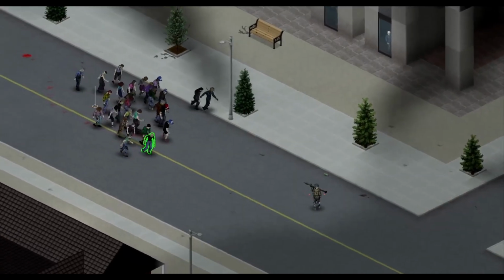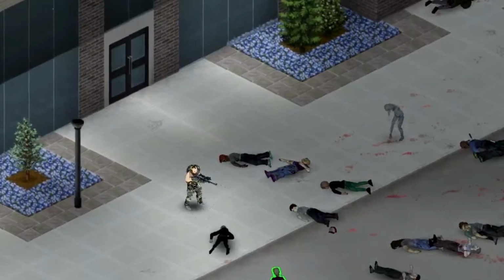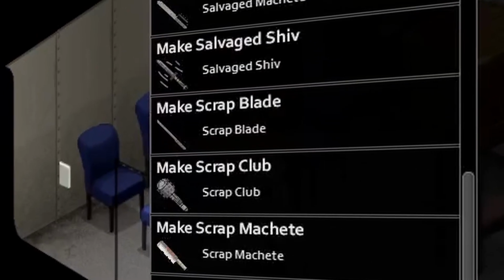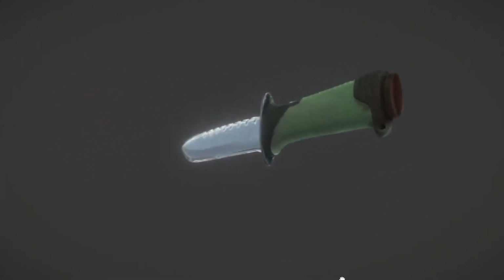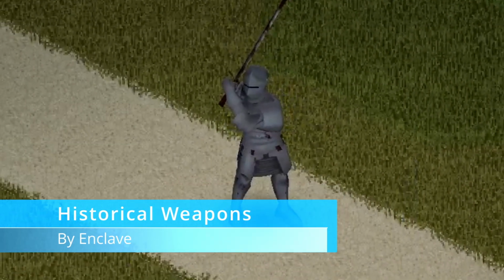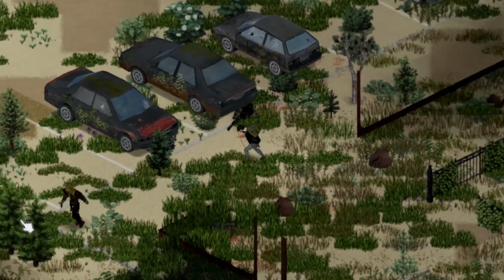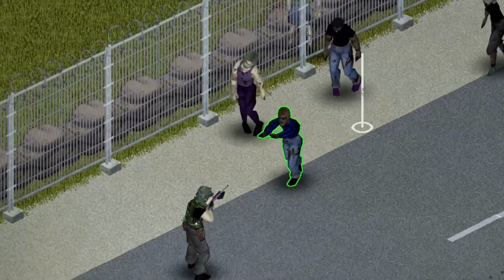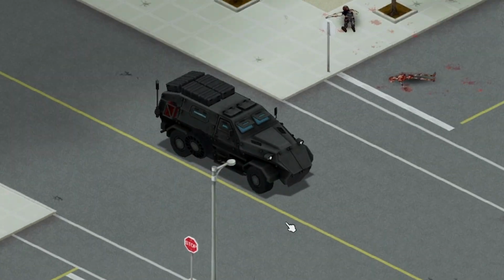I Regret Not Using These WEAPON MODS Earlier In Project Zomboid!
Prepare for incredible horde fighting in Project Zomboid with the best Weapon Mods available! In this video, we explore a selection of top mods that will elevate your gameplay experience to new heights. From  Brita's Weapon Pack, which offers an insane number of weapons to fully gear your character, to Tools of the Trade, allowing you to easily access any sort of utulity you need in a weapon. Immerse yourself in the world of modding and unlock endless possibilities for your Project Zomboid adventures!

🛒📦🔪 The Castleforged Survival Knife is the only tool you'll need in the zombie apocalypse

🕒Timestamps🕒

00:00 Intro
00:19 Escape From Kentucky 2 By lesaber
01:18 Tools of The Trade By Greb
01:54 Scrap Weapons! By djvirus
02:40 Bushcraft Gear – Tools & Rare Weapons By Scavenger
04:12 Historical Weapons And Armor By Enclave
04:34 Braven's Nail Guns By Braven
04:03 Bow and Arrow By Gluten the Sensitive
05:31 Brita's Weapon Pack By BRITA & Arsenal[26]
06:05 Y&G Customizable Guns By York
06:43 R——P——G——!!! By WindFly
07:14 Outro